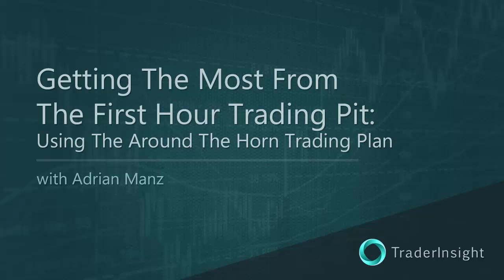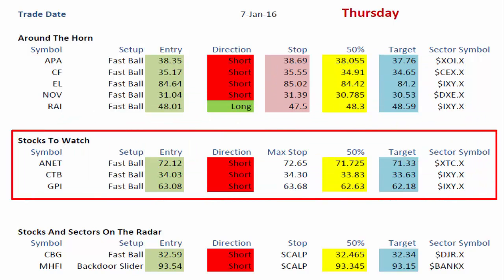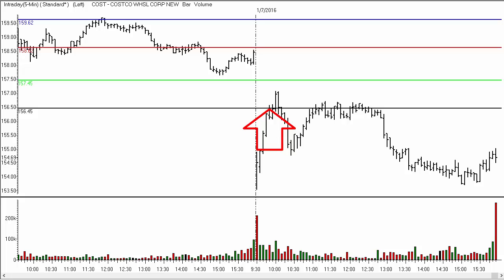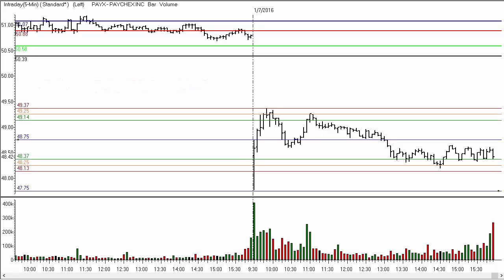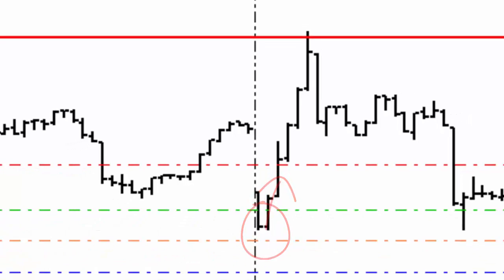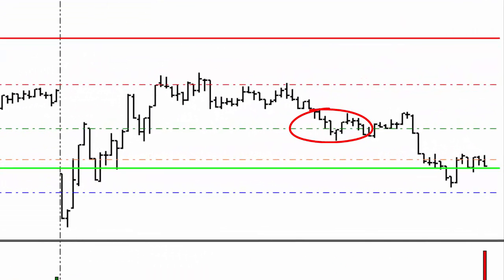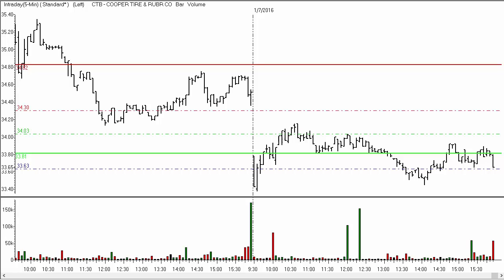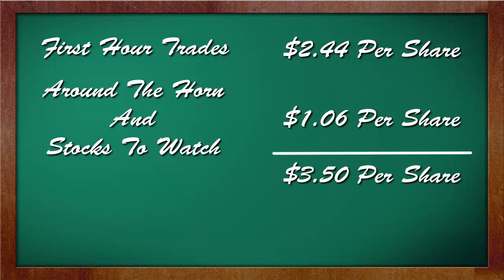See How We Fared As Markets Collapsed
There is a reason that we do things the way we do.  The structure in Adrian Manz's trading is there to make sense of chaos, and Thursday's market collapse proved that there is opportunity to be found in careful planning.